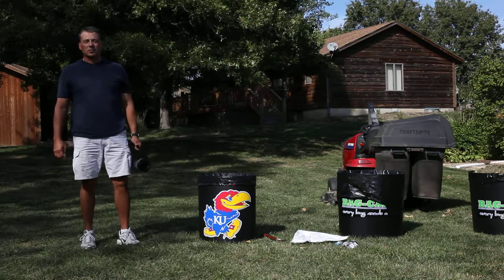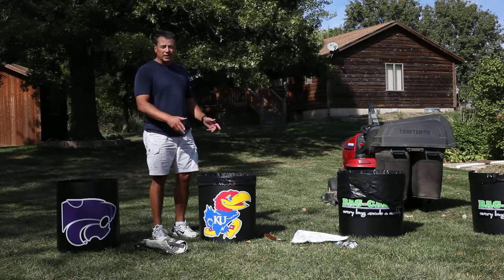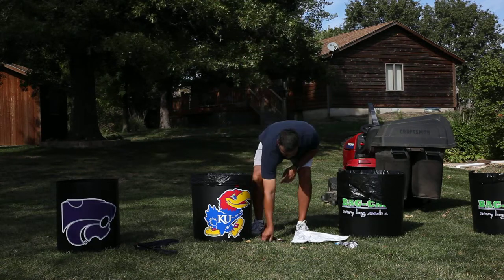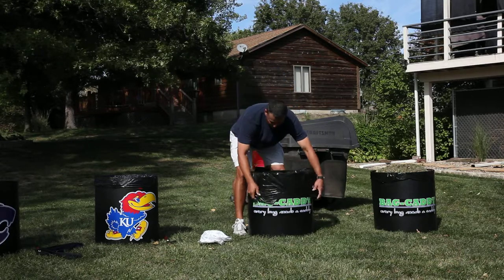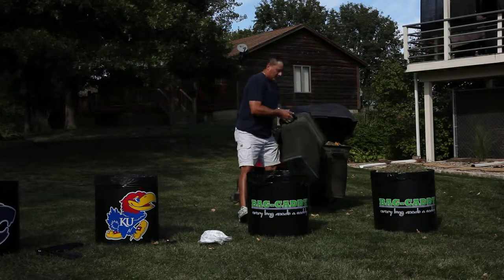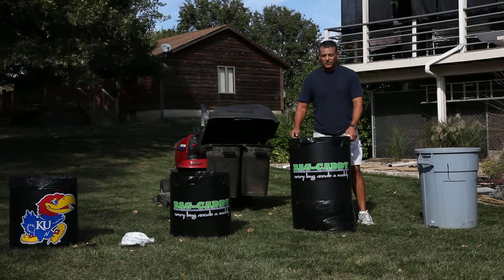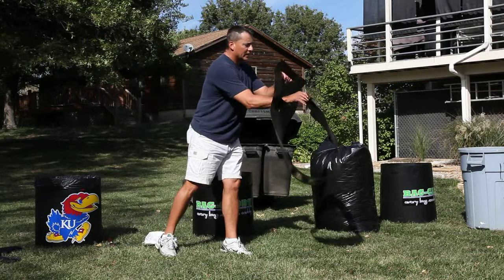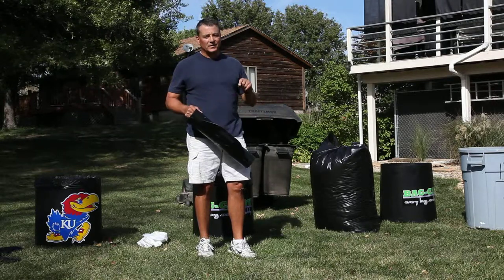Bag-Caddy II tips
Easy to use tips that will make the Bag-Caddy II more user friendly.